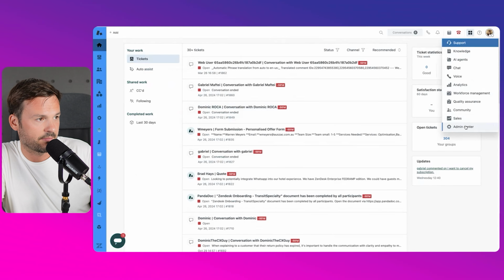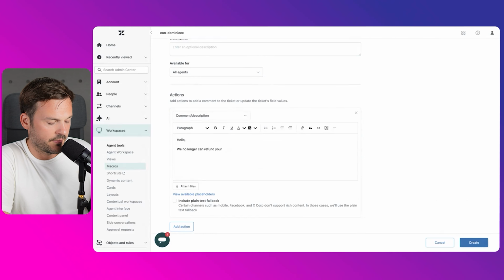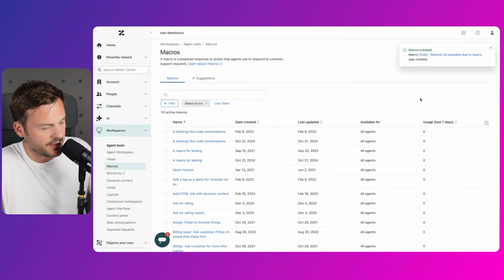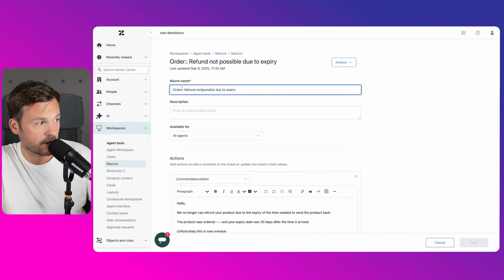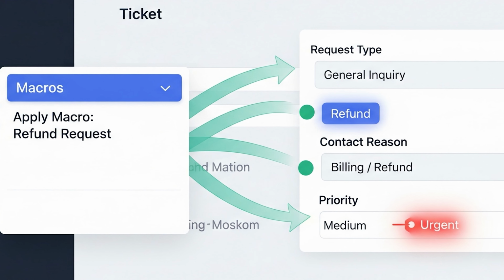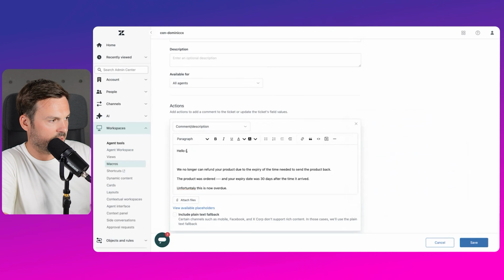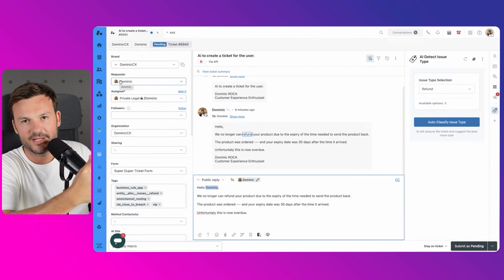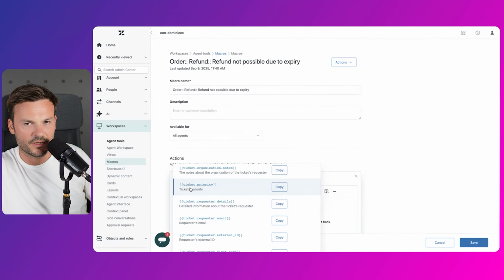Zendesk Macros – Efficient Usage and Strategy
Unlock the secret to working smarter, not harder, in Zendesk. In this video, we explore how to use macros more effectively and share strategies that can transform the way you manage support. Whether you’re new to Zendesk or just looking to refine your workflow, this guide will help you uncover efficiencies you didn’t know were possible.

👉 Watch now to see how a small change in approach can make a big impact.

Here's what we cover:
00:00 - Intro
00:11 - How to Create a Macro
02:57 - Naming Conventions
04:01 - When to Create a Macro
05:40 - Placeholders
07:59 - Outro